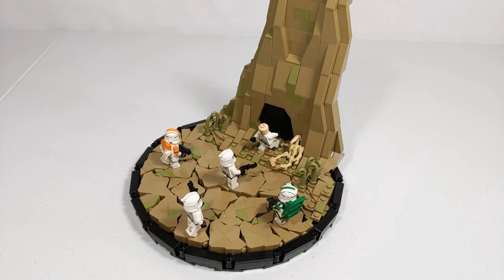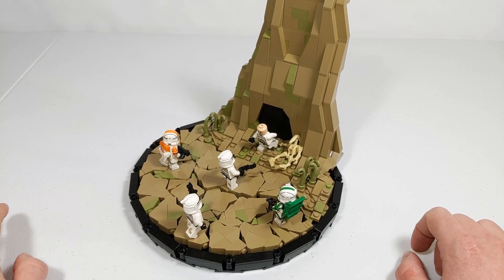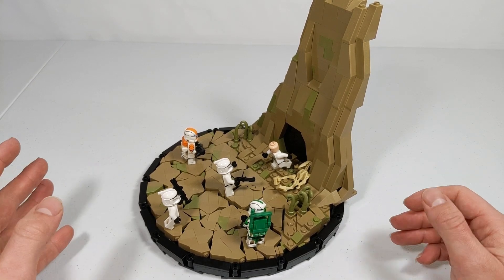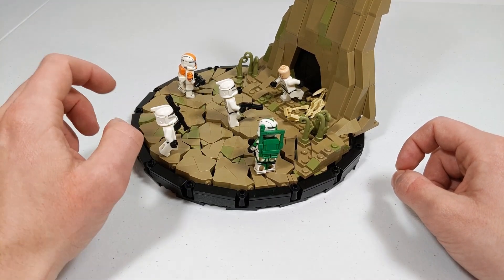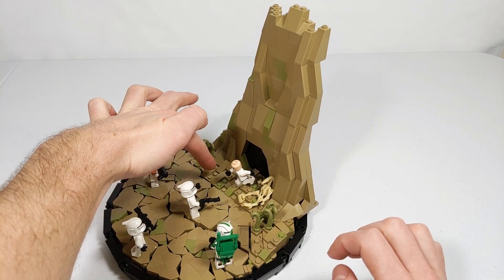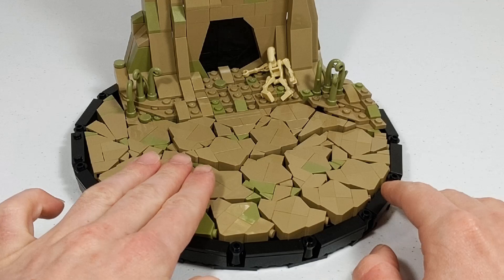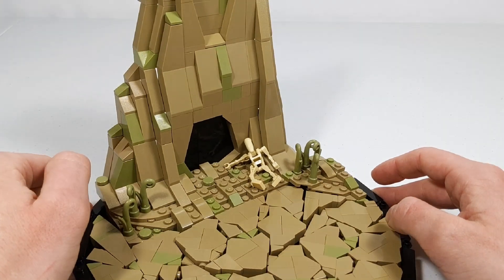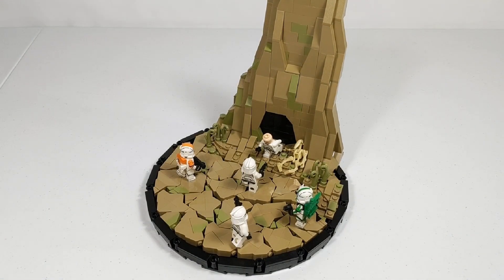LEGO Star Wars Moc On Ryloth | Into The Devils Lair!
What was a routine patrol has suddenly been shattered by the frantic screams of a lone clone trooper tearing helmetless and weaponless from the mouth of a dark cave.  Commando's Boss and Fixer with their patrol must enter the cave and search out any survivors...And face what ever lives in the depths of that dark cave.
It's been almost a year since my last vignette style LEGO Star Wars moc, so I thought it was high time I threw one together!  My focus for this moc was technique, seeing how I could push the limits of my building skill.  I am pretty proud of the circular frame going around the moc, as well as the S.N.O.T terrain.  Enjoy the showcase video!

Like the channel?  Buy a T-shirt or a sticker and help support future content: